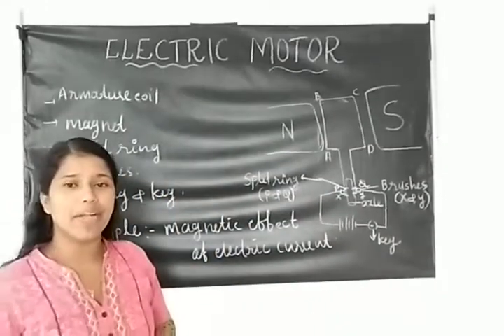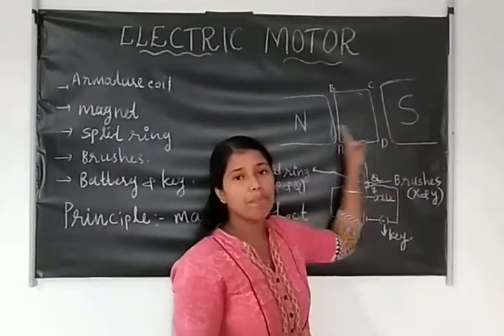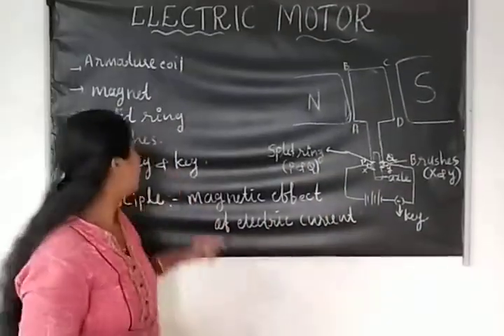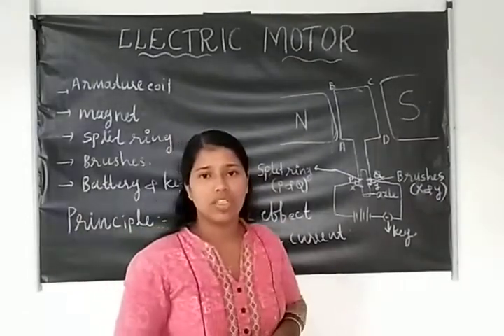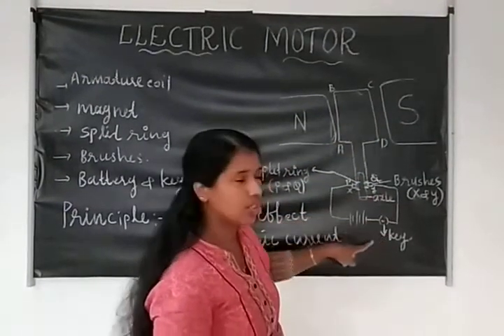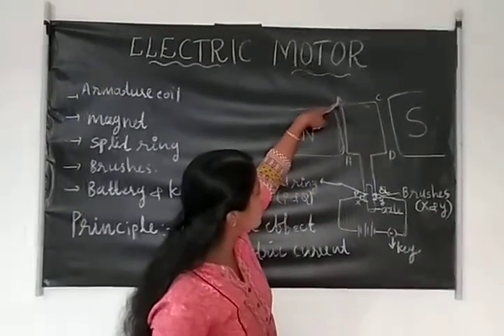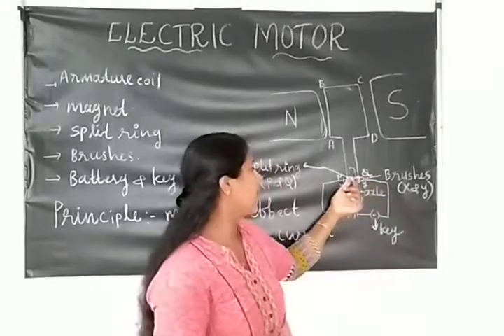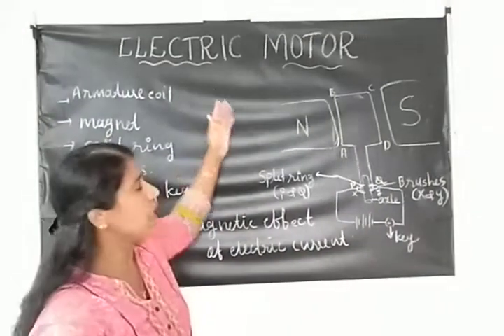CBSE CLASS X PHYSICS : ELECTRIC MOTOR (SHINY SHINE)